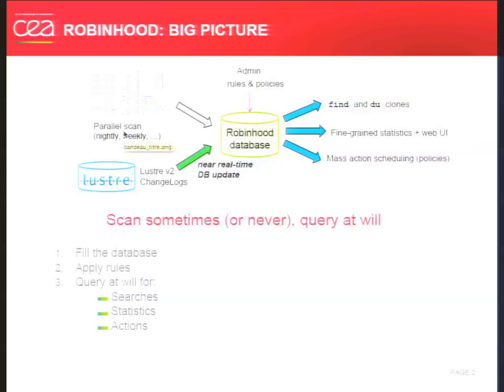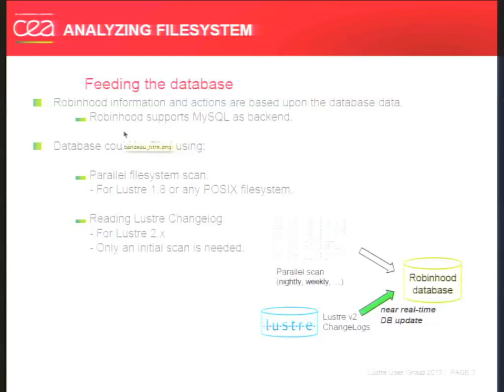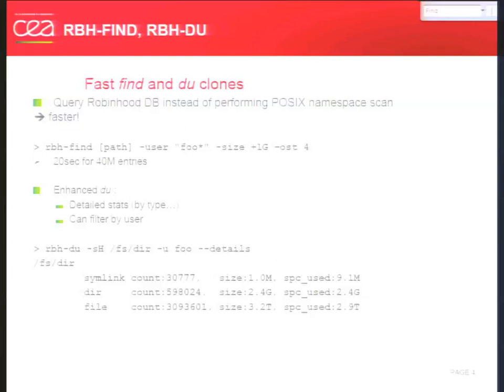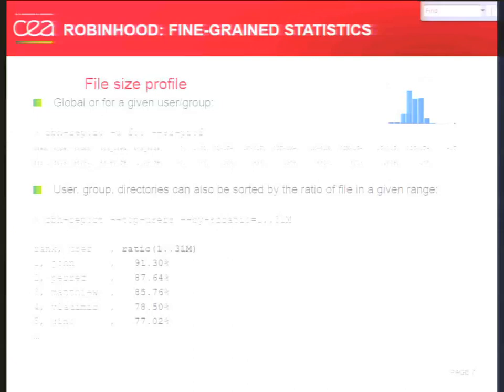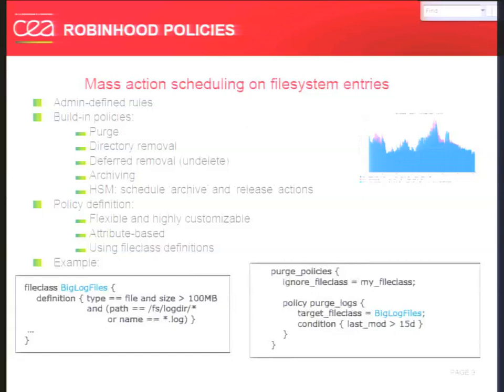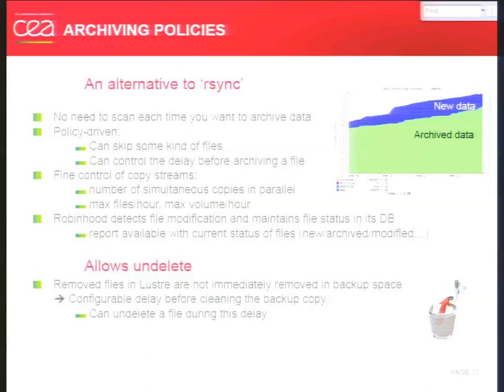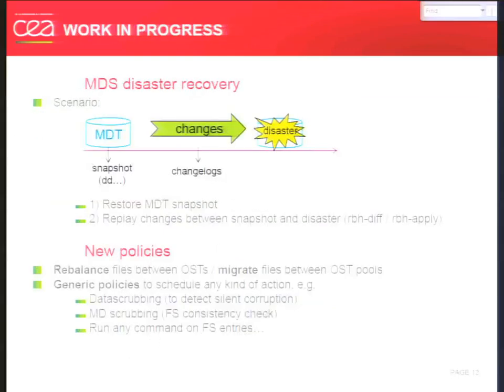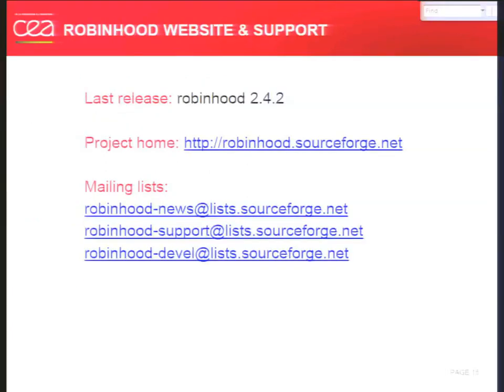ROBINHOOD Policy Engine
In this video from the Lustre User Group 2013, Aurelien Degremont from CEA presents: ROBINHOOD Policy Engine.